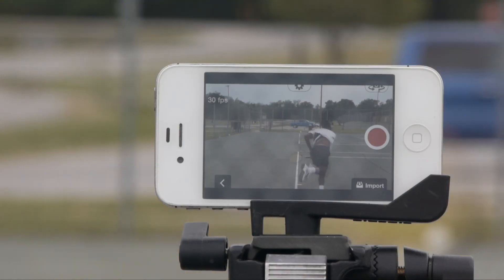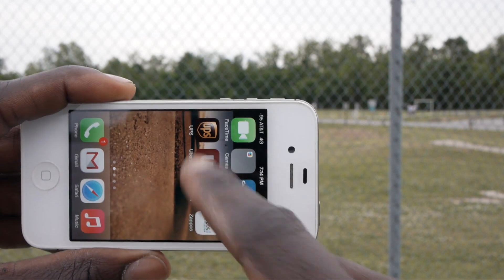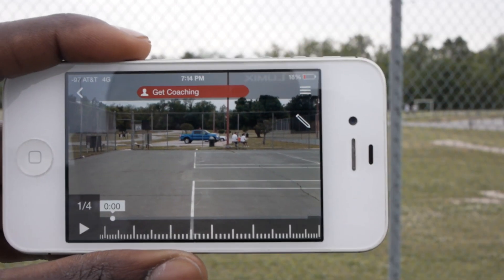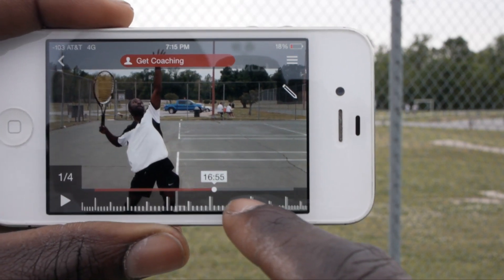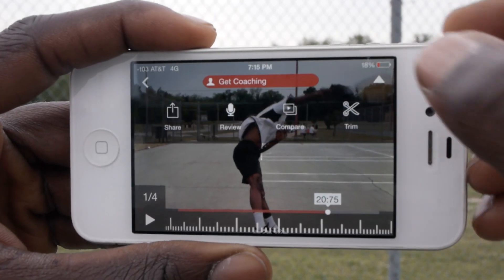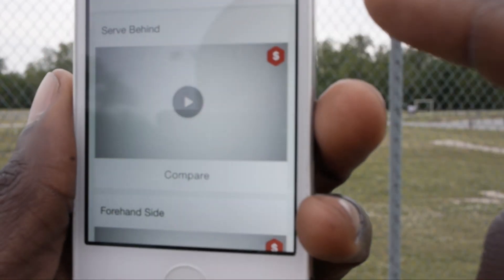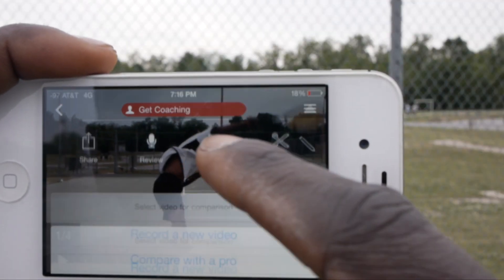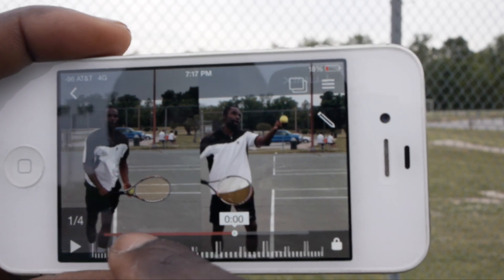Forehand Tennis Lesson: Learn How You Can Get The Best Free Tennis Coaching Using This Tool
In this video you're going to learn about one of my favorite Apps to making my Iphone one of the best coaching tools ever!

for more great tennis tips and lesson.

Stand with Mini Tripod Mount Adapter for iPhone 4G